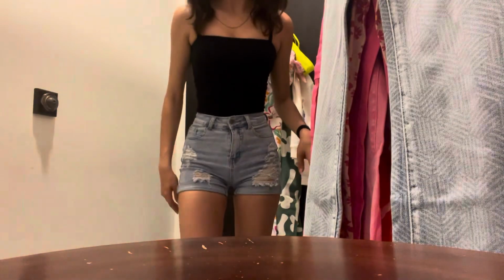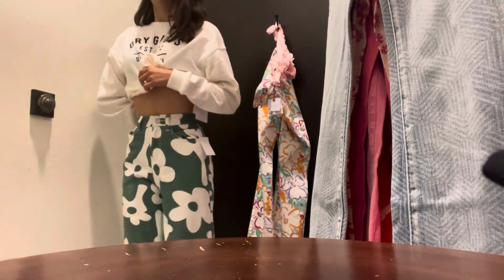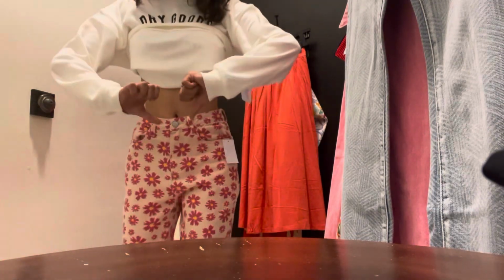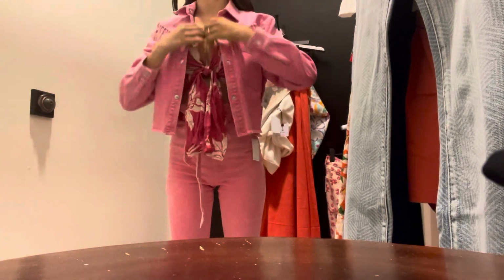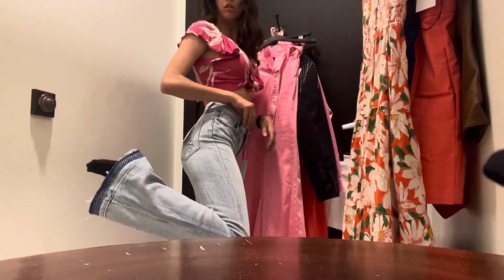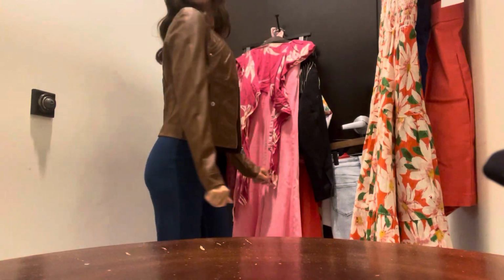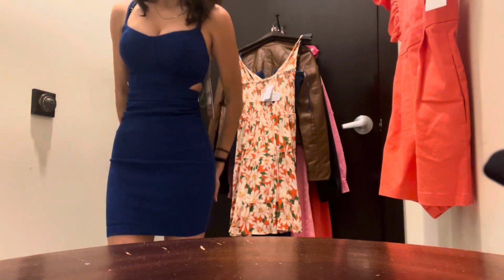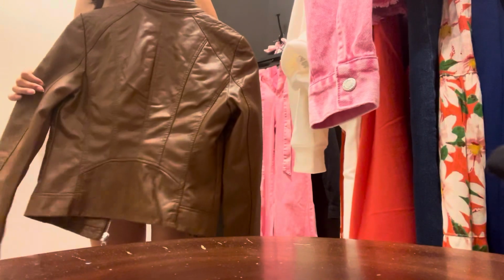TRY ON HAUL & SHOP WITH ME AT DRY GOODS!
TRY ON CLOTHES WITH ME AT DRY GOODS!